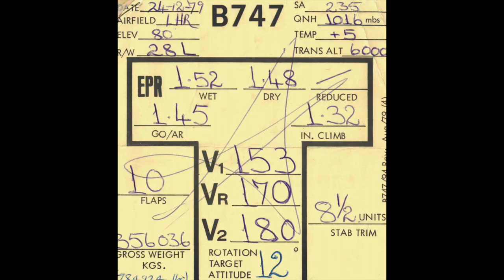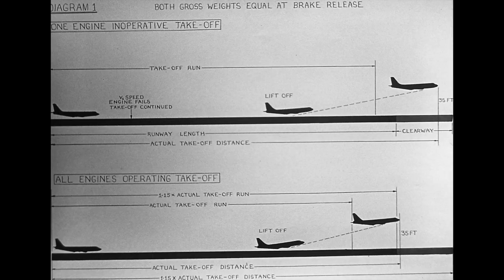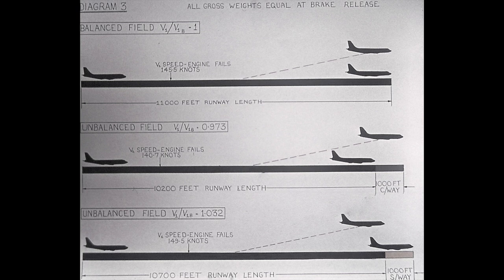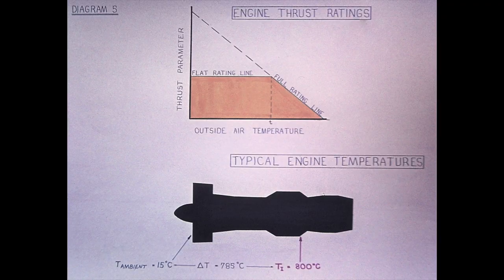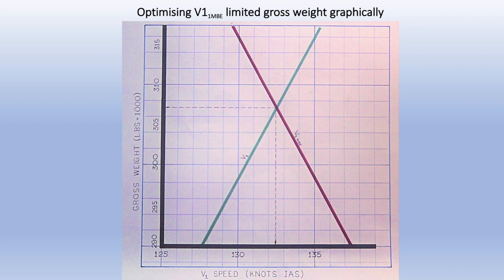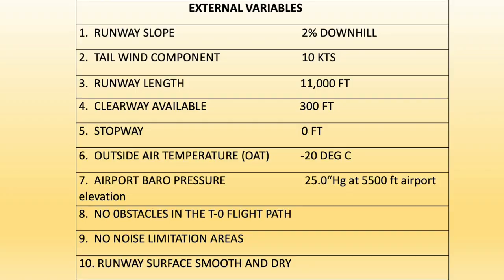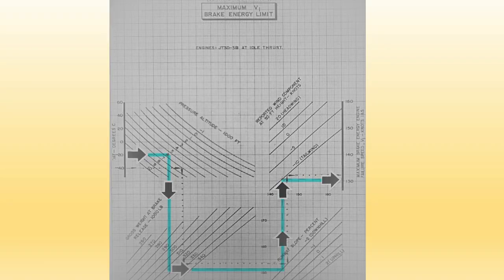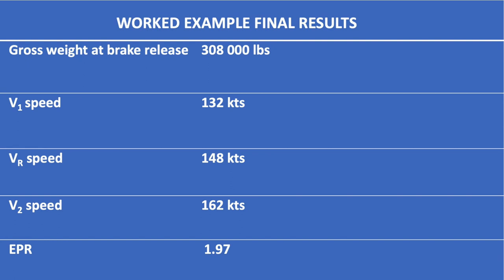Performance take-off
The science of take-off and aborted take-offs. How V1, Vr and V2 are calculated for all environmental conditions and more!
How effective braking is factored in.